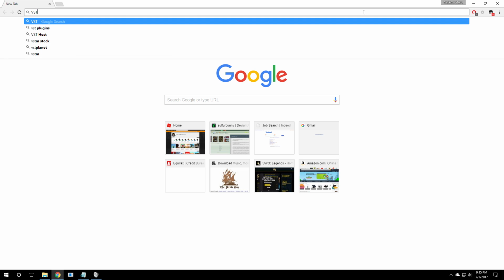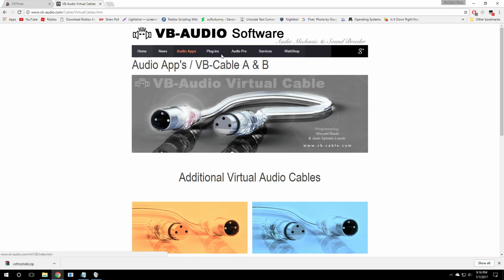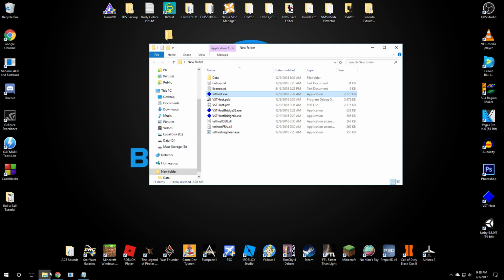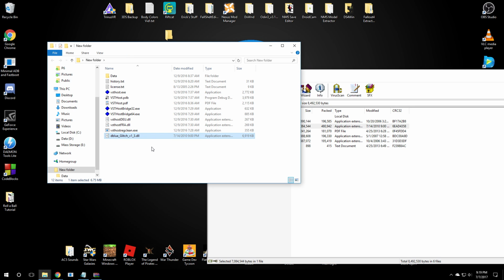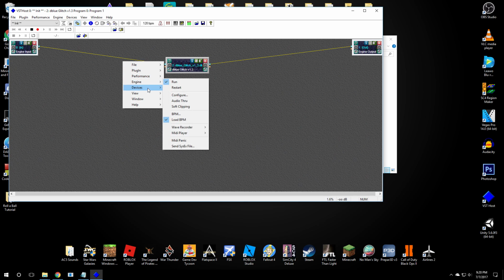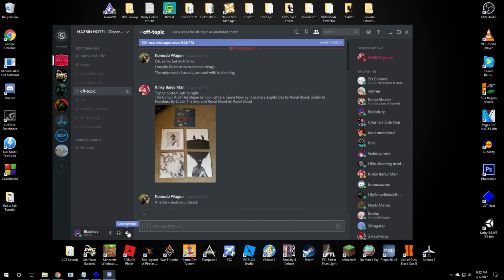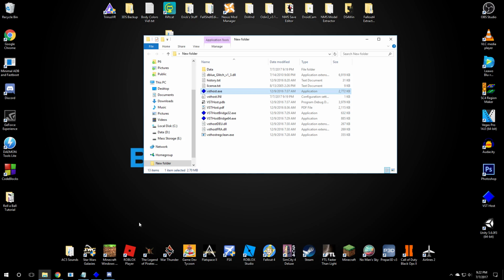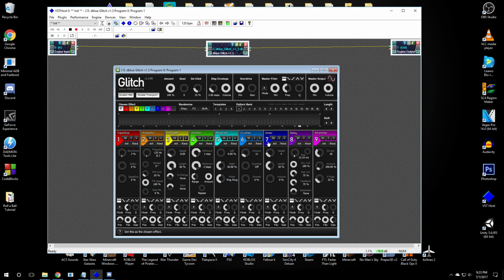(Deprecated) How to do the Glitch Voice! | PC Tutorial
Welp, a ton of you have requested this, so here I am releasing it! Have fun!

EDIT: Due to uncertainty of the VB audio cable now containing viruses, I have decided to pull that link from this tutorial. I apologize for any possible inconveniences. Try to find substitutes for the virtual cable, the main goal is to run a live microphone through the dblue plugin, and out to a virtual audio device.